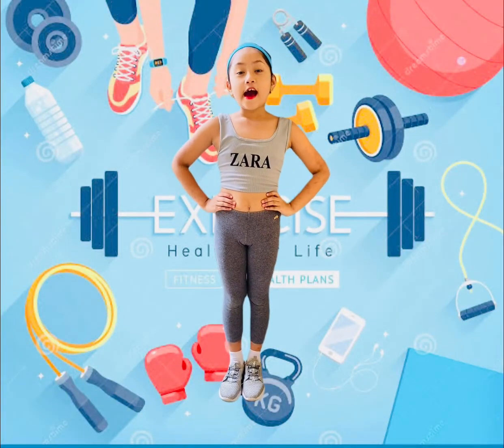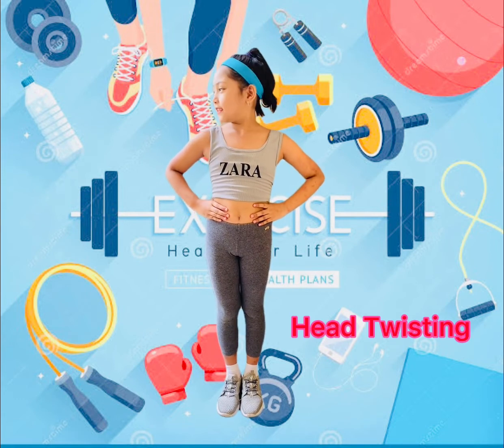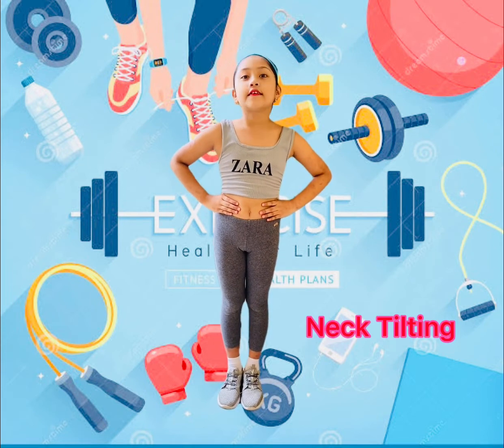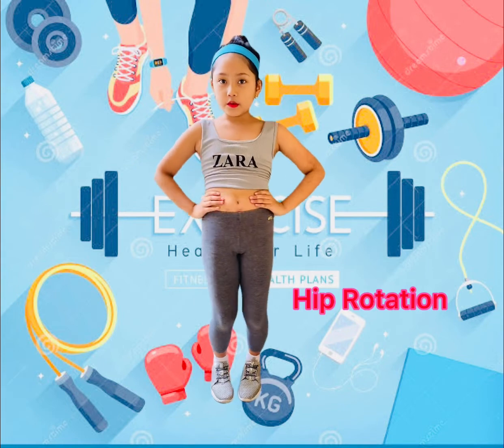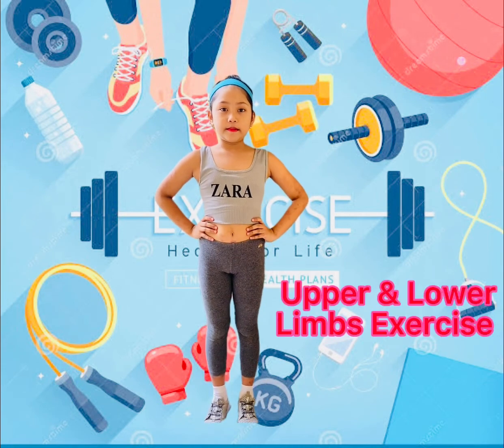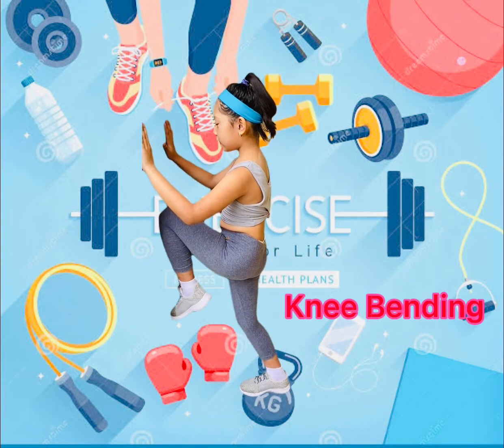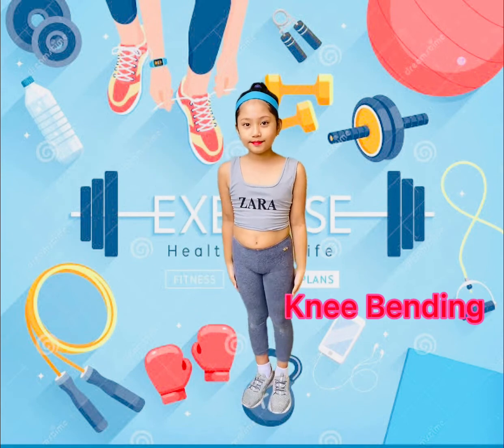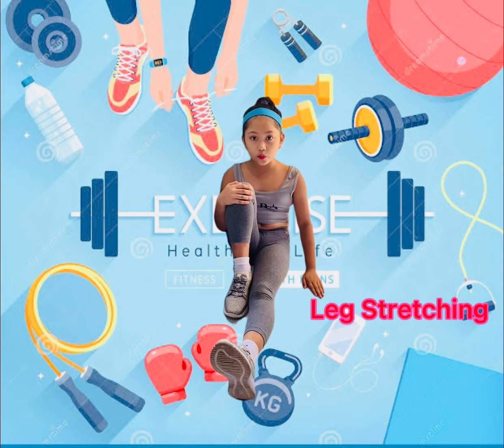Head and Trunk Movements & Movements of the Upper & Lower Limbs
Performance Task in MAPEH